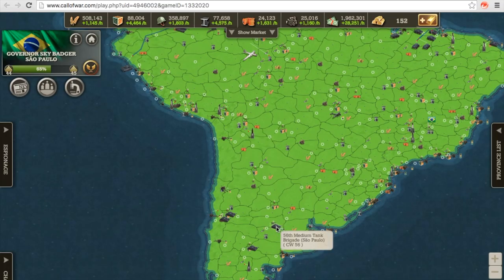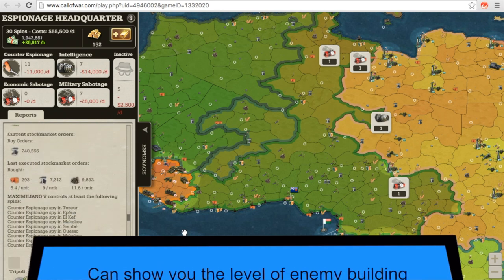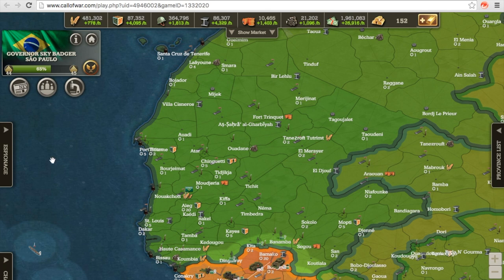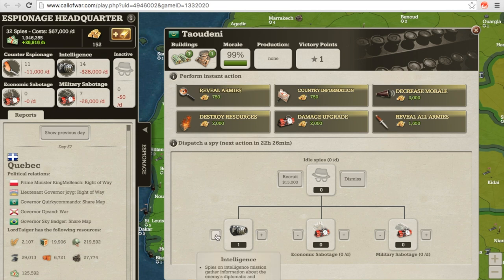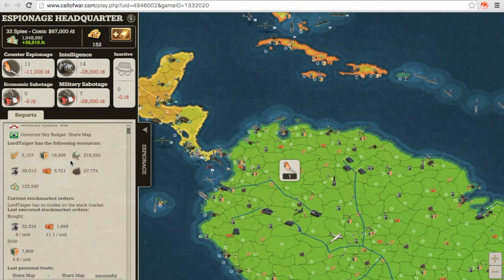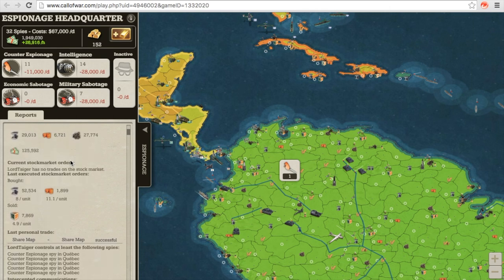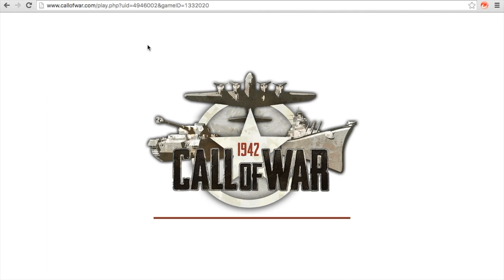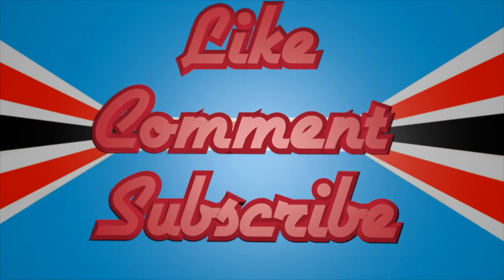Call of War 1942 Intelligence Spy Tips and Tricks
In this video I discuss how to effectively use the Intelligence Spy in Call of War 1942.
Thanks